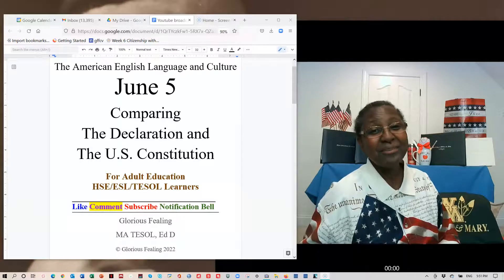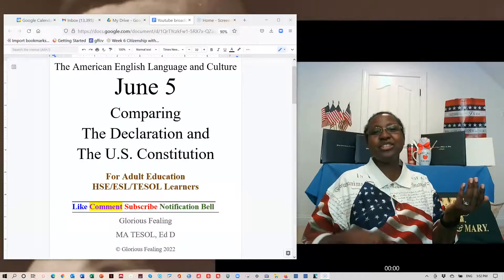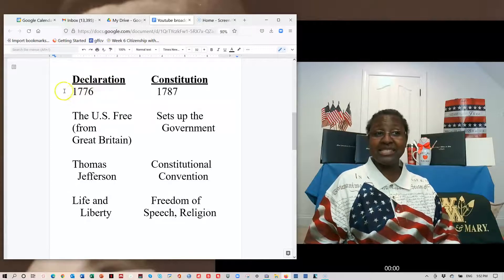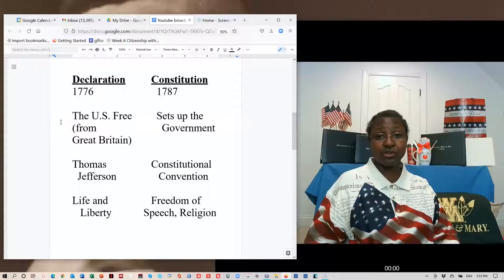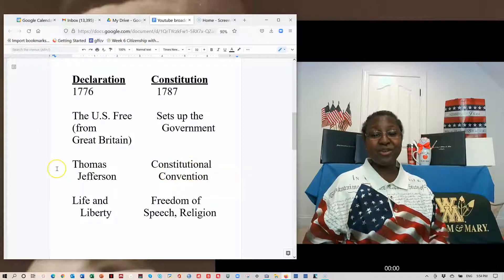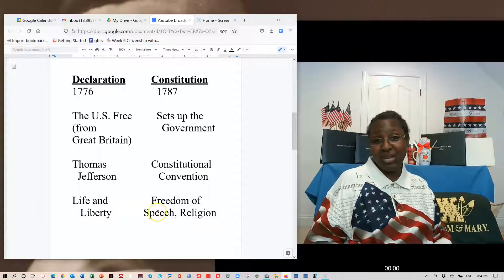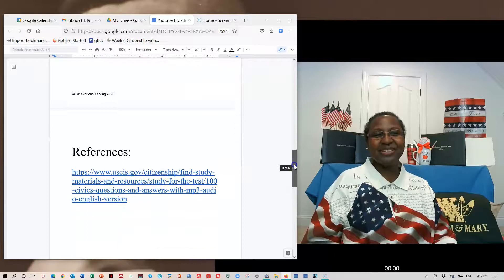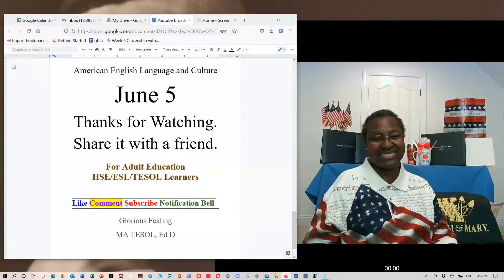Citizenship and Civics_Declaration and Constitution_The American English Language and Culture_060522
Please leave questions and insights in the comments section and I will also leave helpful comments or corrections.
Please state in the comments section what has helped you learn and what you need more help with.  This information will inform future videos.
--Dr. Glorious Fealing--